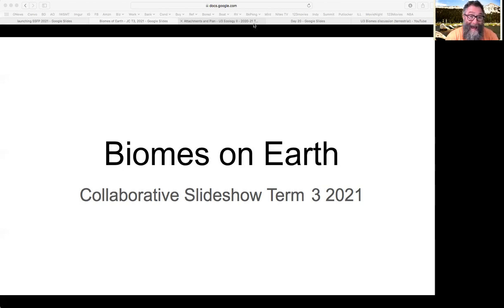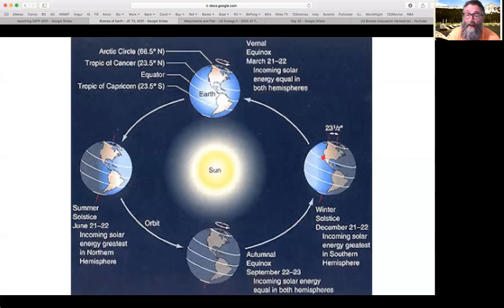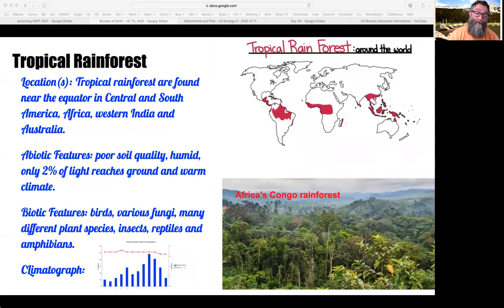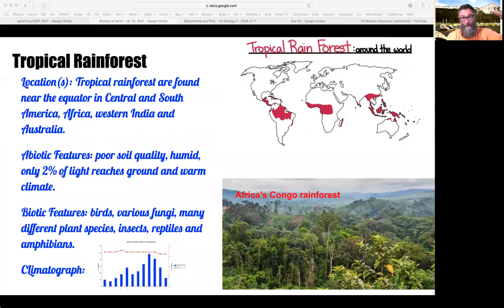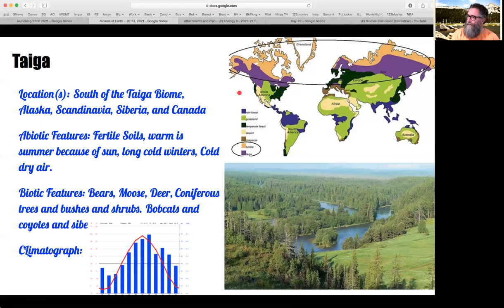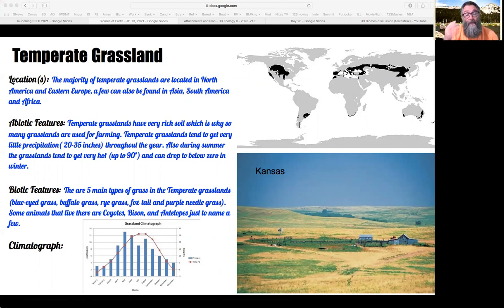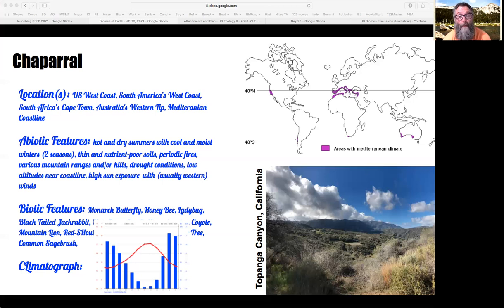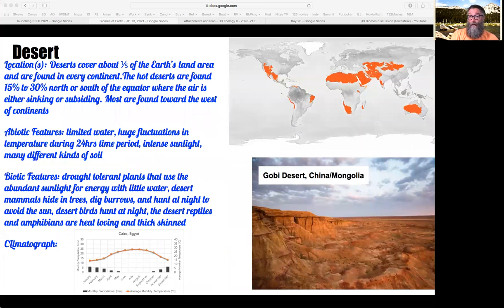U3- Biomes, terrestrial